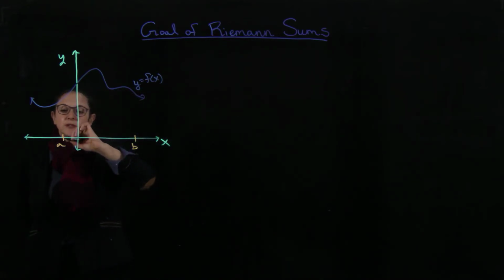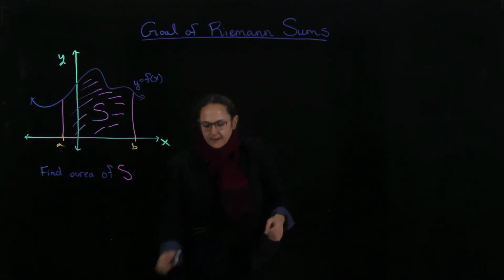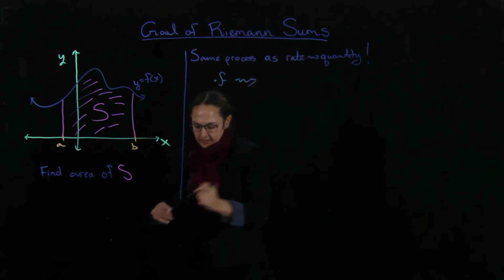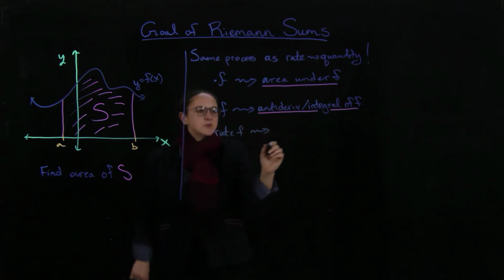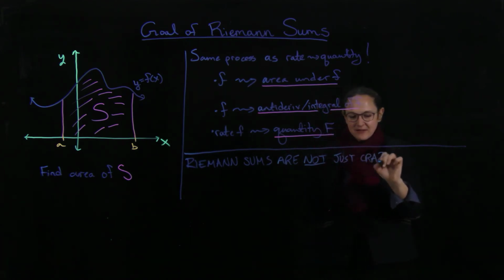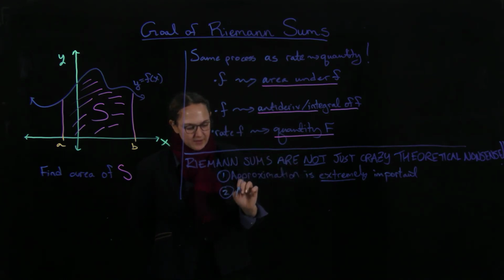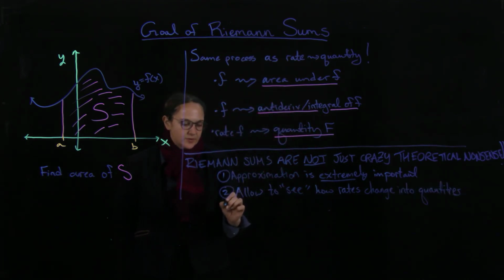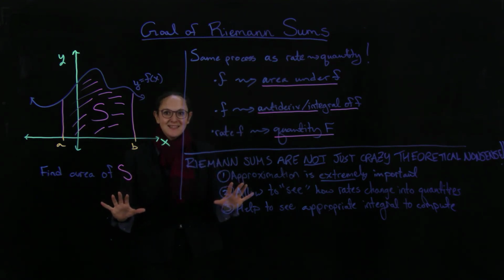Goal of Riemann Sums